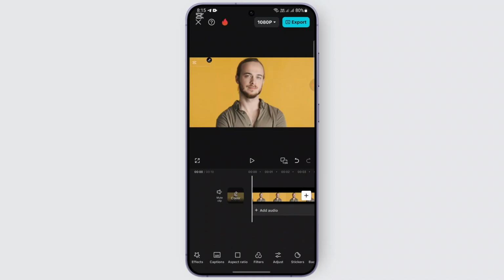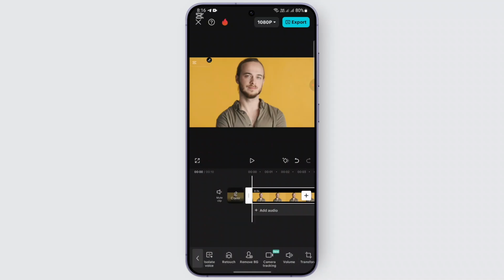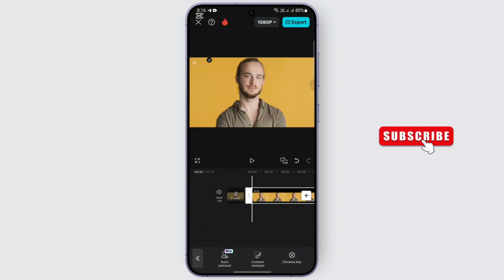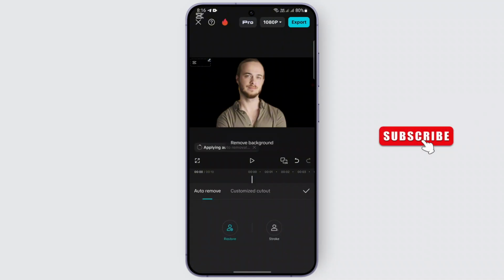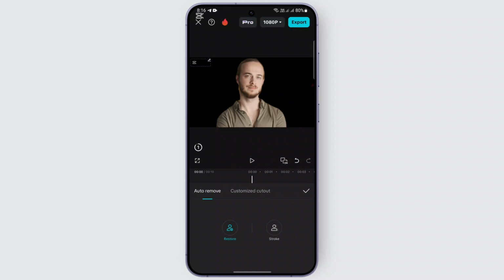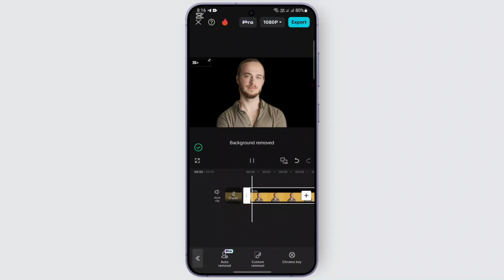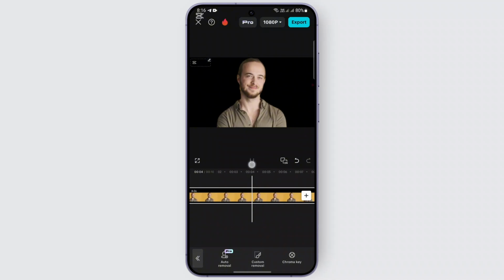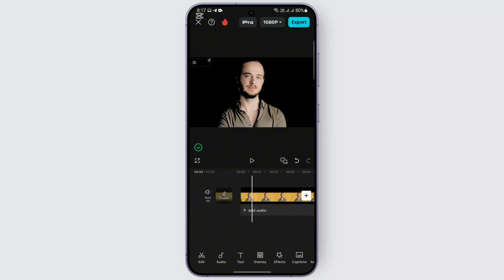How to Remove Video Background in CapCut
Want to remove the background from your video in CapCut? This video will guide you through the steps to easily remove or replace the background of your video using CapCut. Whether you're asking, "How do I remove a video background in CapCut?" or need help with the process, this tutorial has you covered. Learn how to create clean, professional videos without the unwanted background today! Watch now to remove the background in CapCut.

Timestamps:
00:00 How to Remove Video Background in CapCut
00:10 Step-by-Step Guide to Removing the Background
00:20 How to Add a New Background or Effect